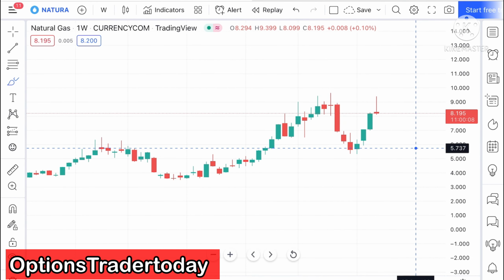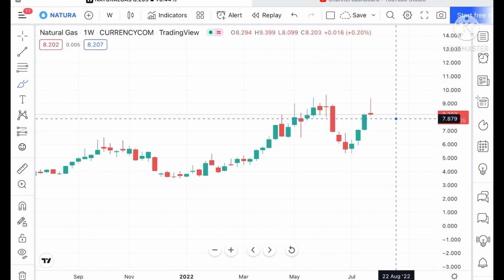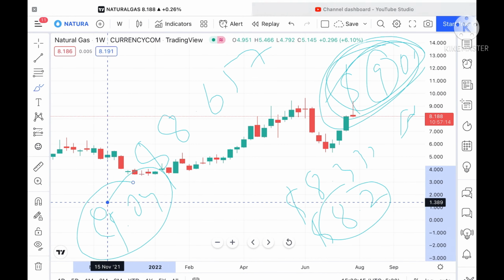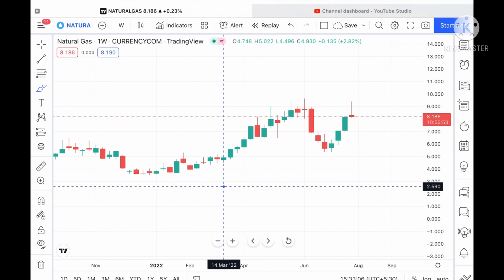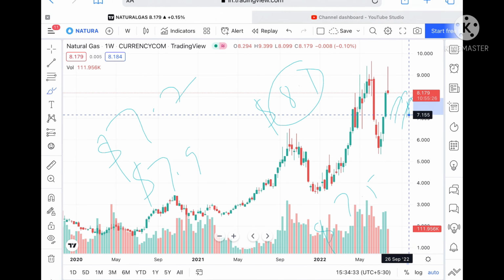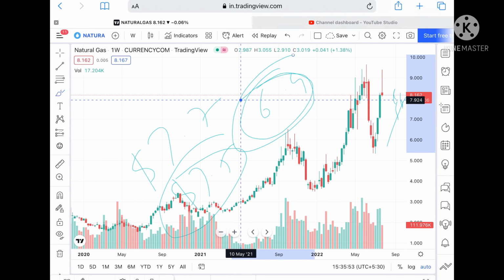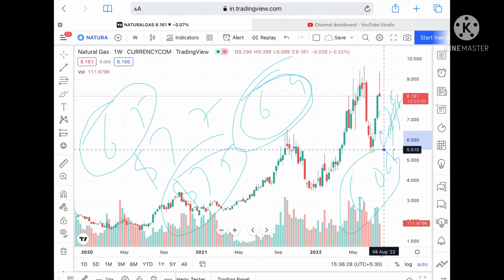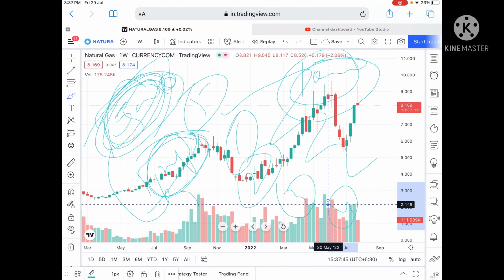NaturalGas Price Analysis, 29-5 August'22 ⚡ | NaturalGas Forecast | NaturalGas News Today | NG High?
Natural gas Analysis || 27-28 July 2022 || natural Gas Outlook || Is this The Best Time To Invest In natural gas

Twitter.com/deepakzbro